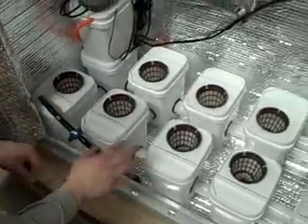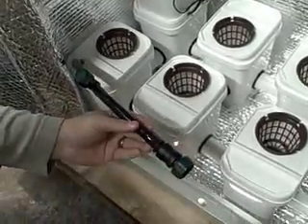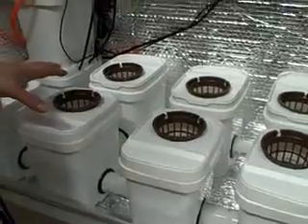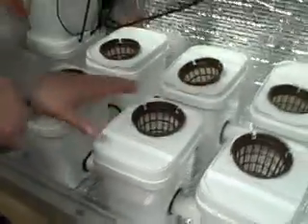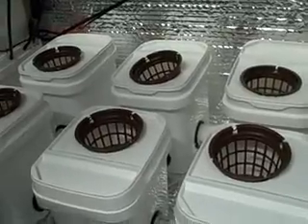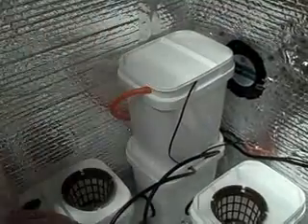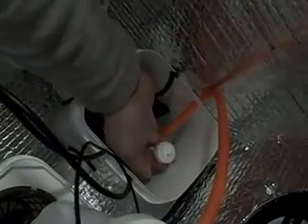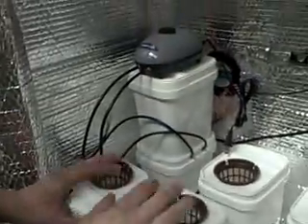Cool Cab Blossom Bucket System